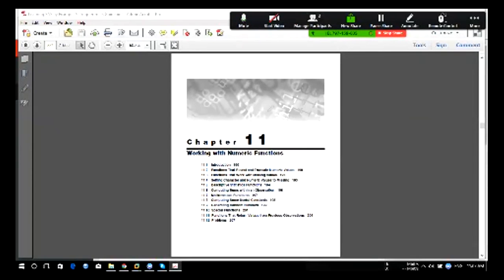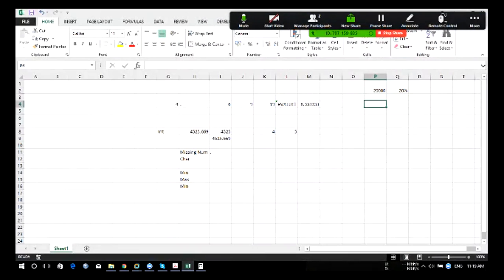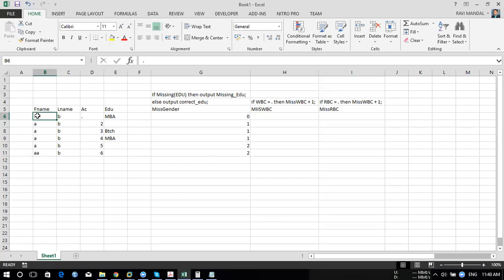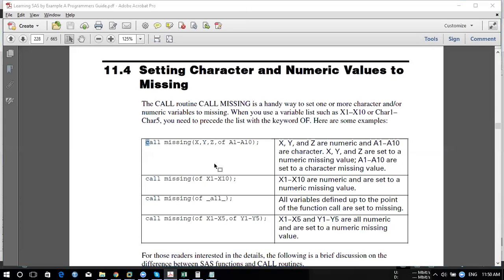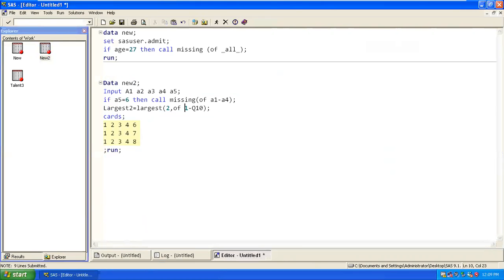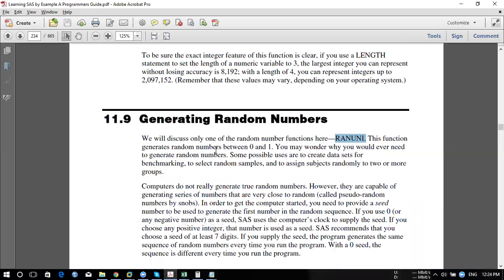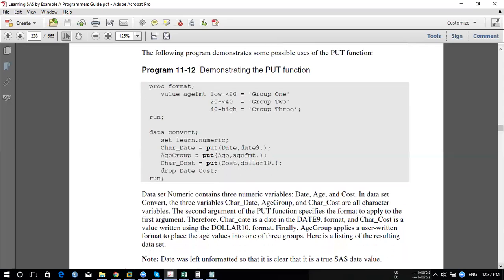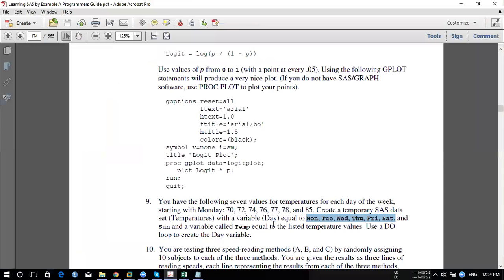Day 8 - Learning SAS By example